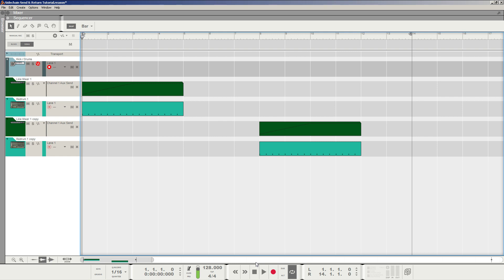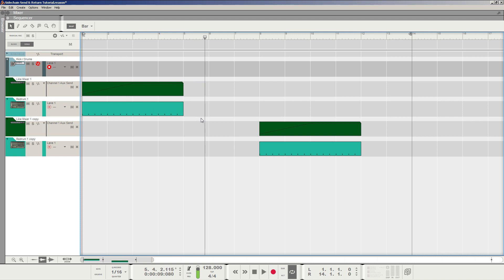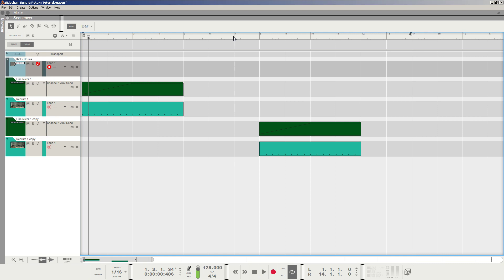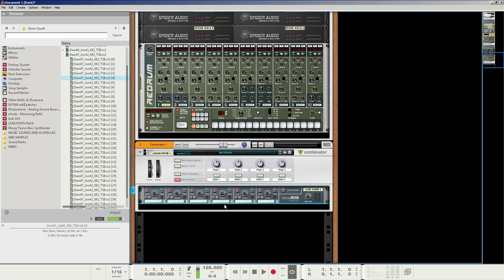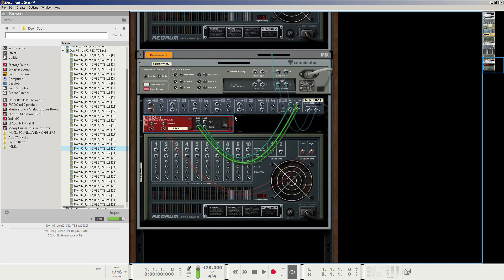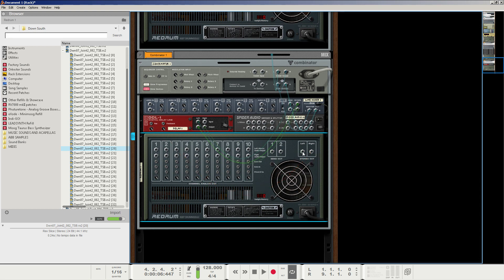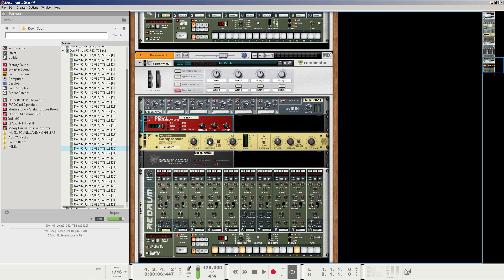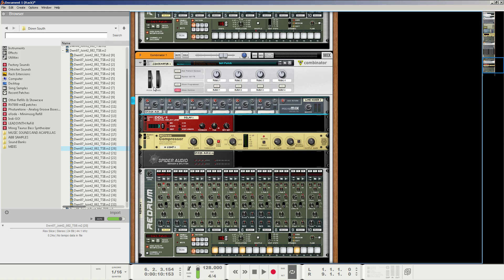How To Sidechain Send & Return Effects In Reason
A method and tutorial for sidechaining Send & Return effects in Reason. Send effects can get overwhelming quickly so this is a way to keep them controlled and tame.